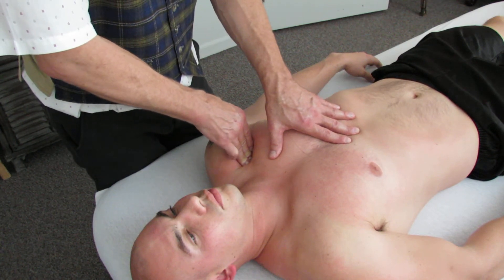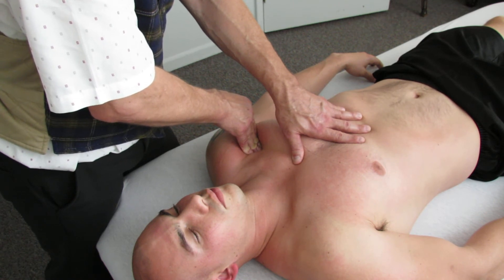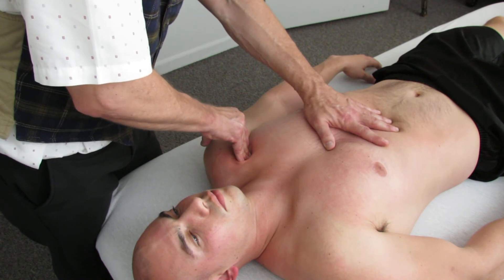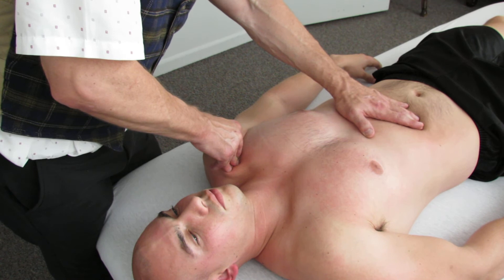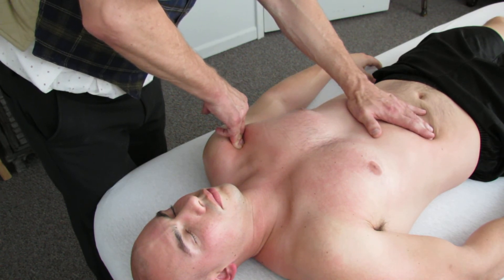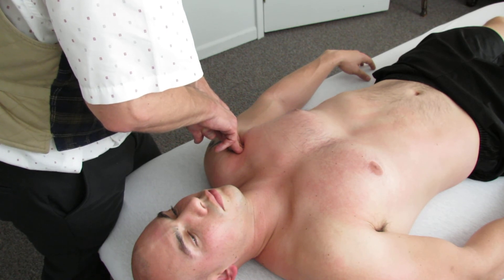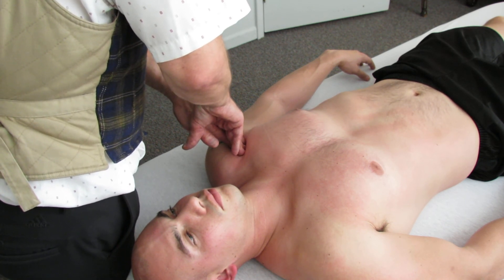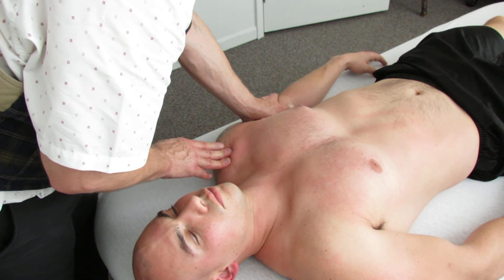Advanced Techniques Massage Therapy: Acupressure Therapy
Acupressure uses the fingers to press key points on the surface of the skin to stimulate the body's natural self-curative abilities. When these points are pressed, they release muscular tension and promote the circulation of blood and the body's life force to aid healing.

Acupressure can be effective in helping relieve headaches, eyestrain, sinus problems, neck pain, backaches, arthritis, muscle aches, and tension due to stress. There are also great advantages to using Acupressure as a way to balance the body and maintain good health. The healing touch of acupressure reduces tension, increases circulation, and enables the body to relax deeply. By relieving stress, acupressure strengthens resistance to disease and promotes wellness.

 Acupressure focuses on relieving pain and discomfort as well as on responding to tension before it develops into a "disease," that is, before the constrictions and imbalances can do further damage. By using a combination of self-help methods, you can improve your condition as well as feel more alive, healthy, and in harmony with your life.